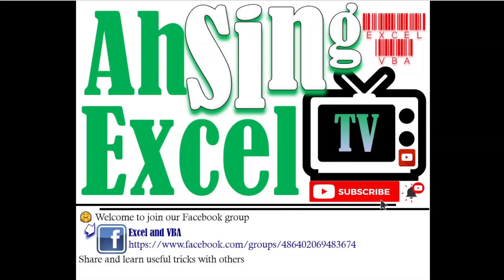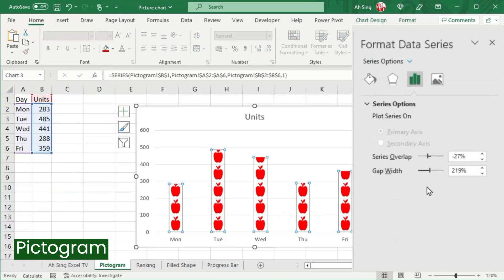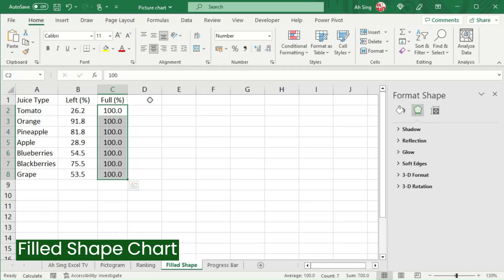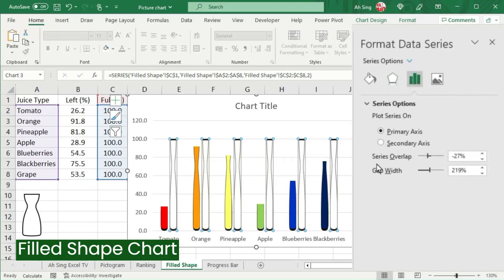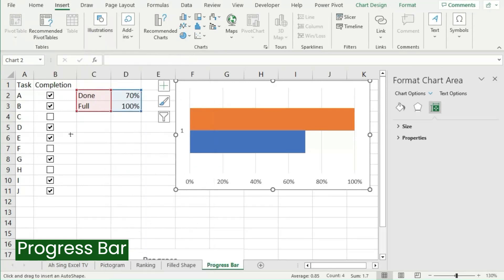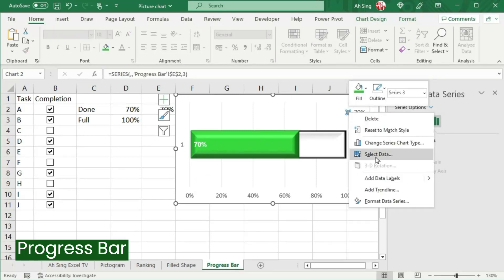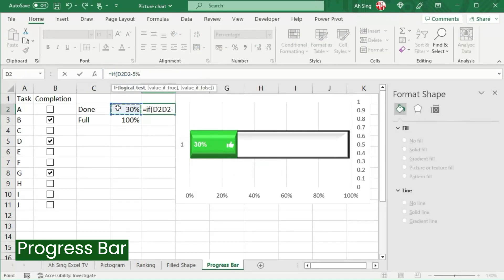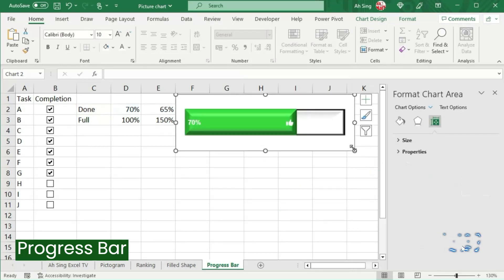How to create pictogram, filled shaped chart, ranking board and progress bar in Excel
I swear 🙋‍♂️ they all bar charts!
How to build an interactive unique bar chart in Excel?
How to draw an unusual but attractive bar or column chart?
How to create pictogram in Excel?
How to build ranking board by using stacked column chart?
How to draw filled shape chart by using clustered column chart?
How to create progress bar by using clustered bar chart?